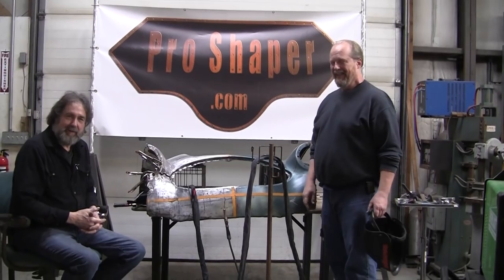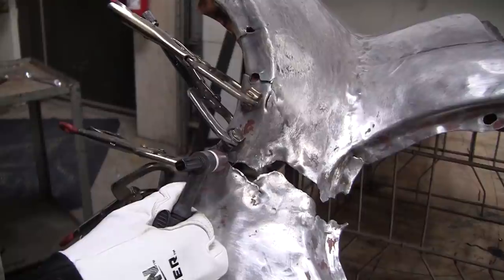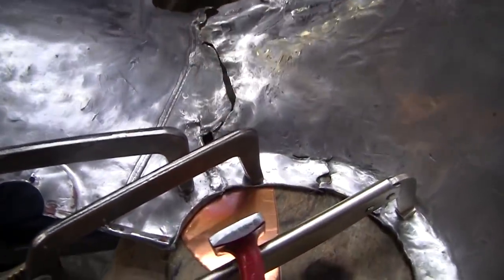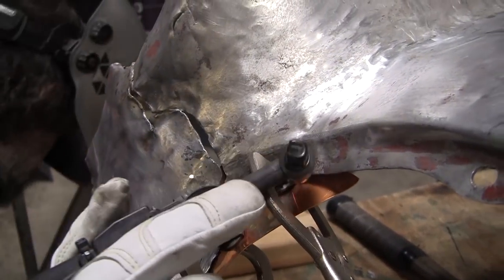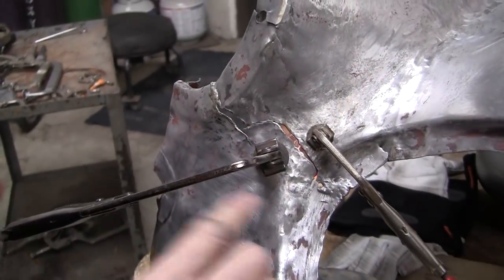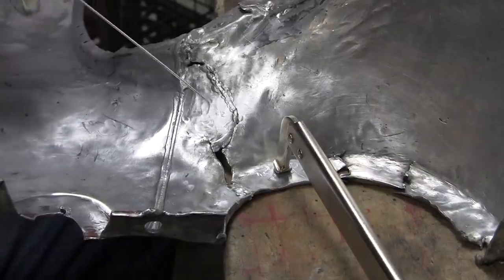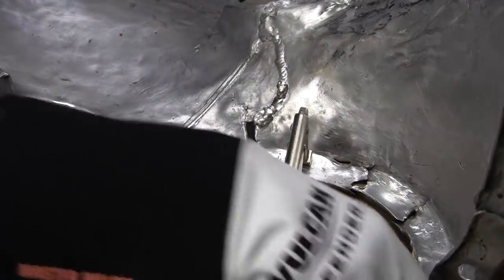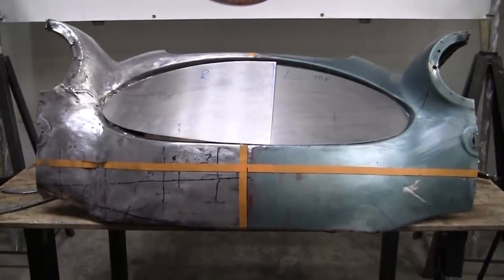Stitch it and smooth it: The Austin Healey Shroud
Our Amazon Storefront:

It's Back! Wray is welding the shroud back together! Wray uses a 50/50 Helium Argon mixture, on the front of the shroud sets the everlast tig welder at 70 amps and then 80 amps on the back while also using the pulse. He starts by welding each end of the shroud and then massaging the remaining hole back together with a hammer and dolly. He clamps a piece of copper behind the weld area and stitches the shroud back.